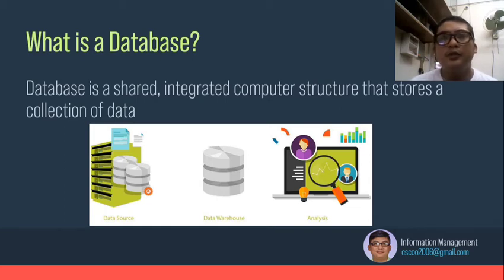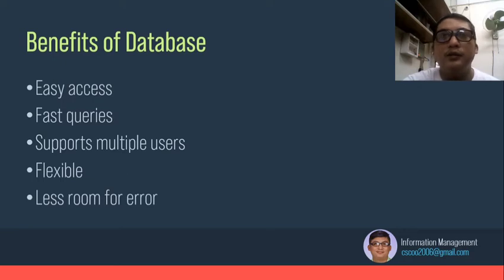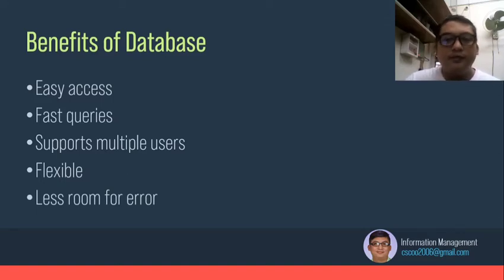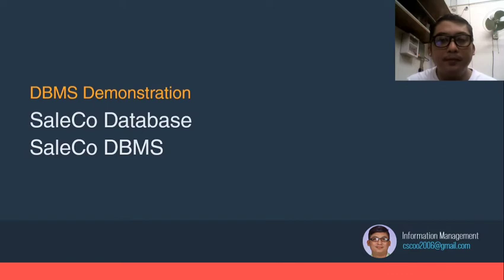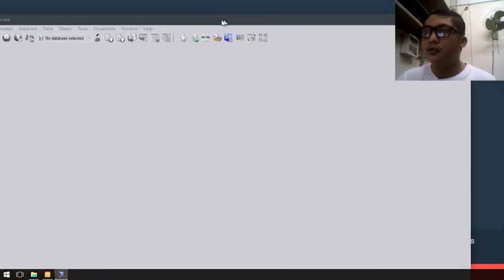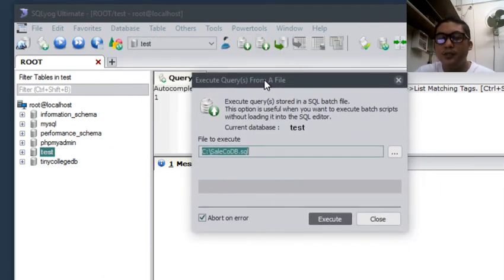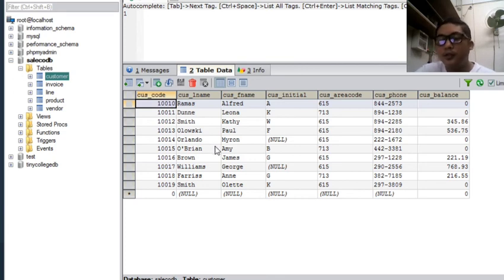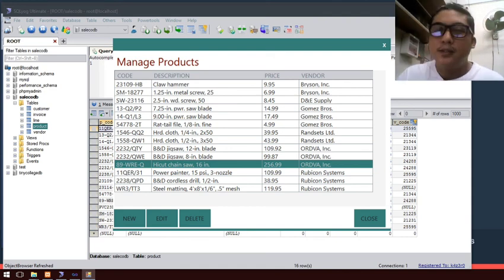Week 3 - Exploring Database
In this video, we are going to explore what a Database is. The benefits of database and the database management system's purpose. We are going to use a tool in order to explore the contents of a sample database called "SaleCo".